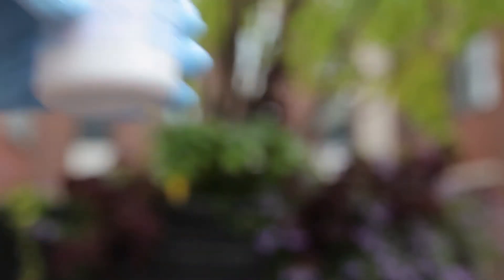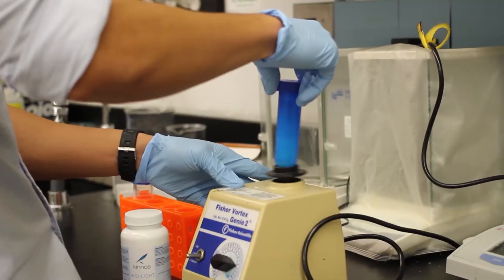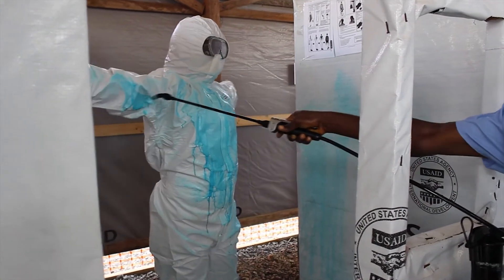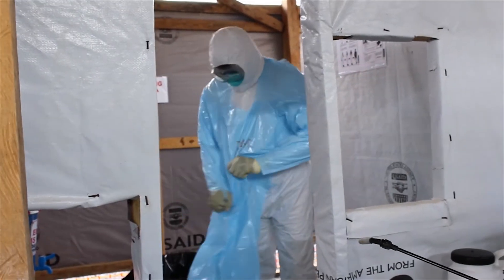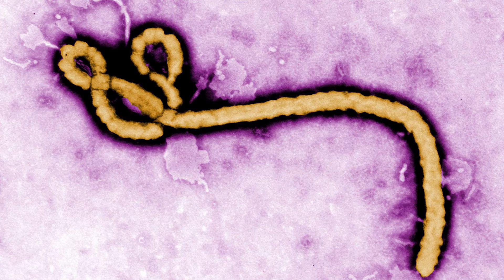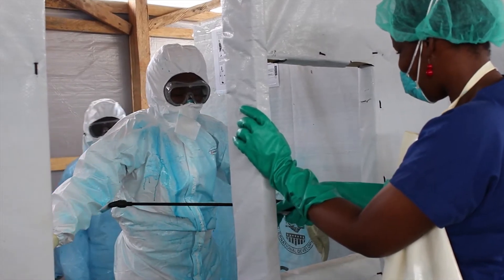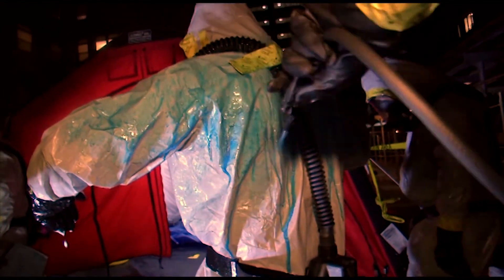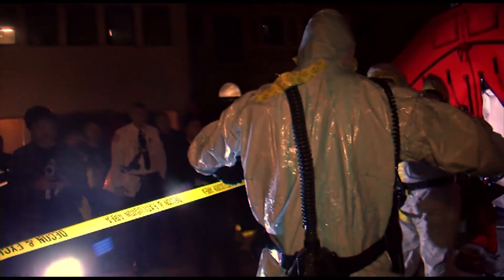Highlight - 2016 Lemelson-MIT "Cure It!" Student Prize Competition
Highlight is a powdered additive for disinfectants that greatly improves the process of infectious disease decontamination.